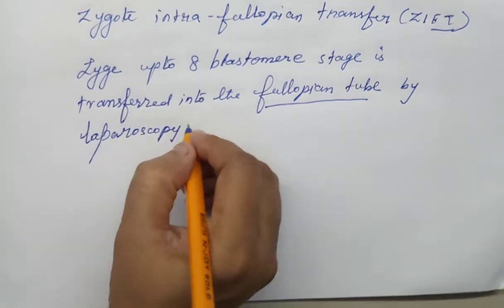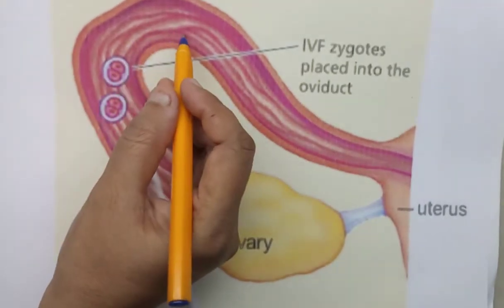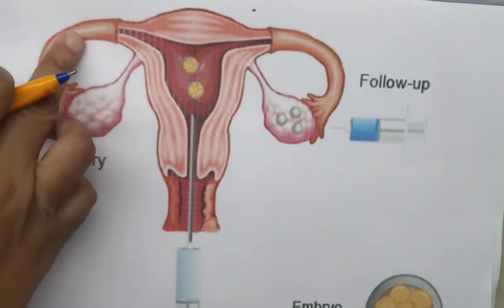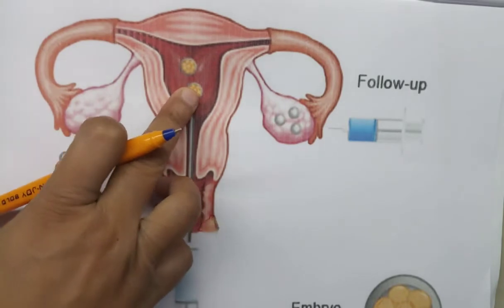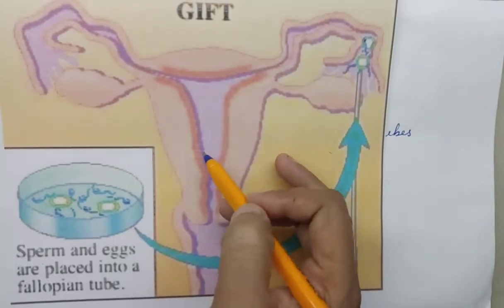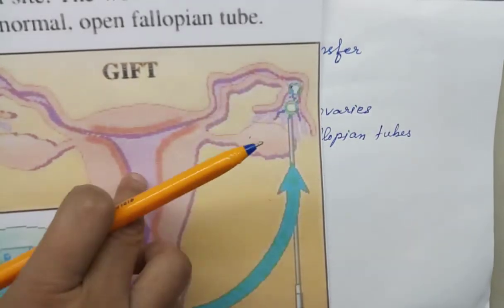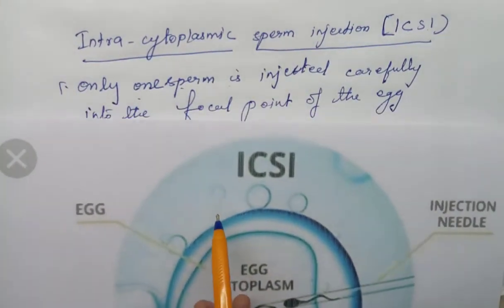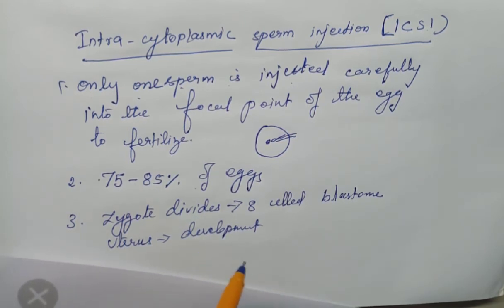Continuation of Assisted Reproductive Technology class by Firdous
Lesson: Reproductive Health
Topic: Assisted Reproductive Technology(ART) - ZIFT, IUT, GIFT, ICSI, and Surrogacy
SCERT / NCERT syllabus NEET classes for 12th students in quarantine